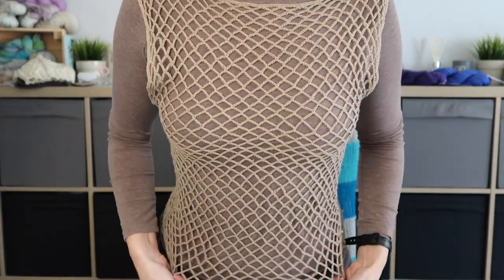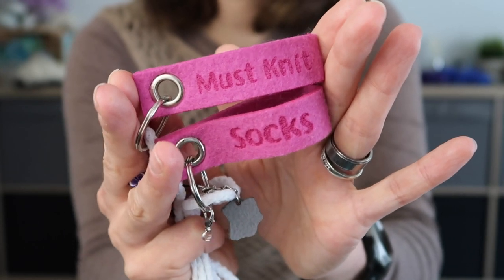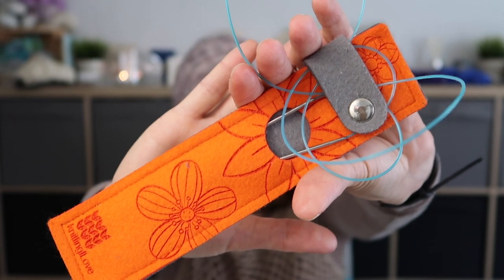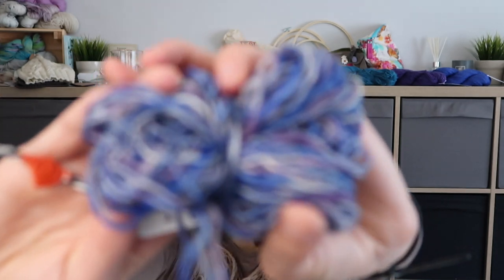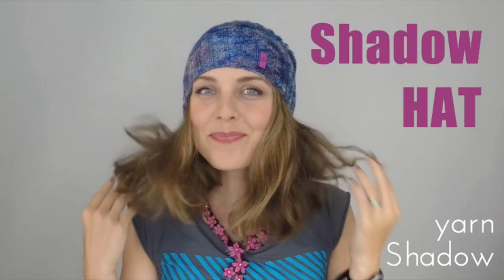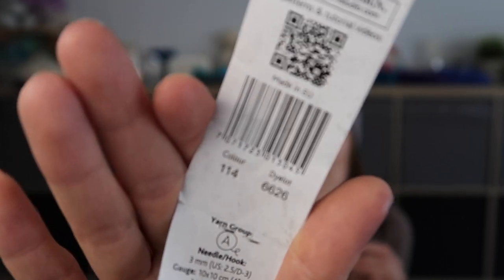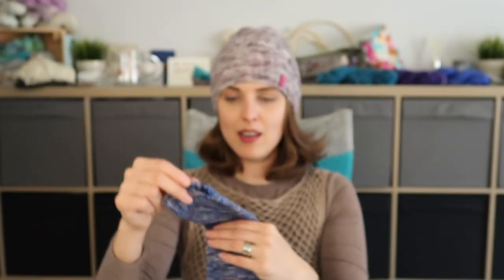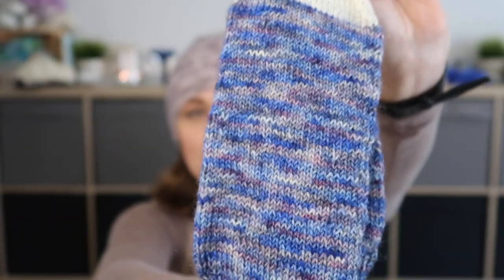Love Song Socks by Barbara Nalewko | hand knitted socks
music On Our Side